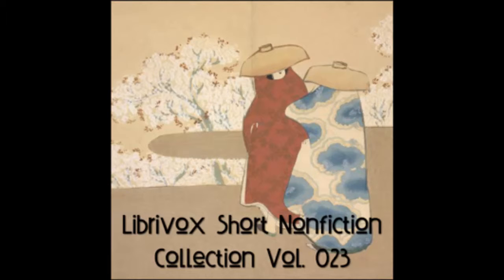20 Quick Soups by Sarah Tyson Heston Rorer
Short Nonfiction Collection Vol. 023
by Various

A collection of short nonfiction works in the public domain. The selections included in this collection were independently chosen by the readers, and the topics encompass history, politics, cooking, humor, medicine, theater, philosophy, memoirs.